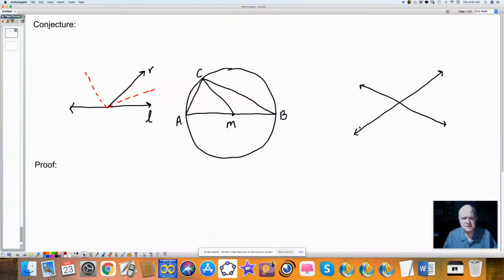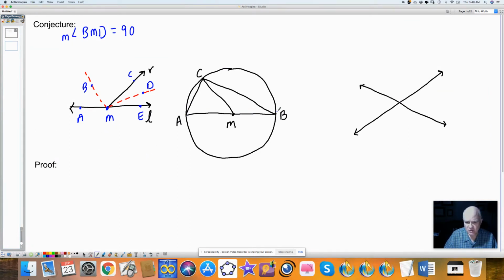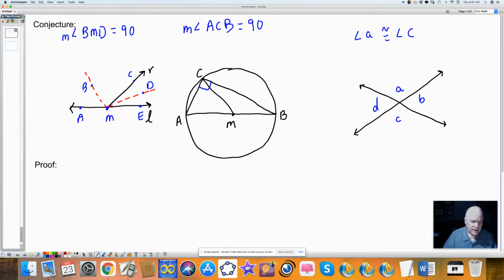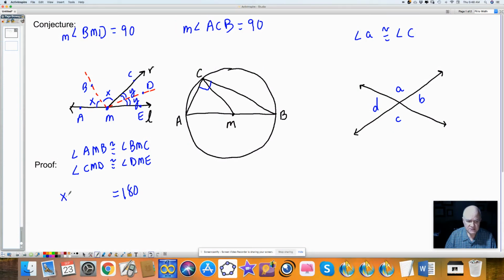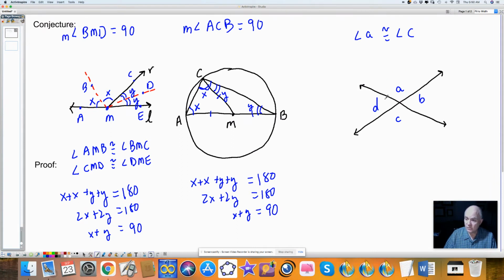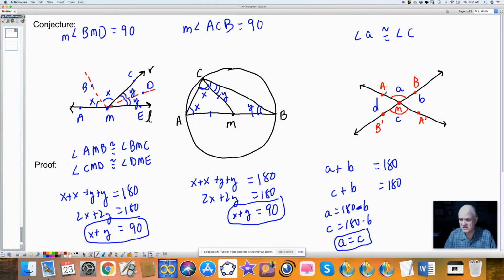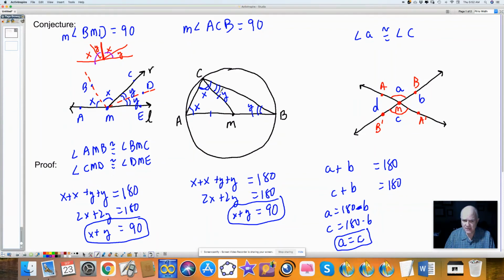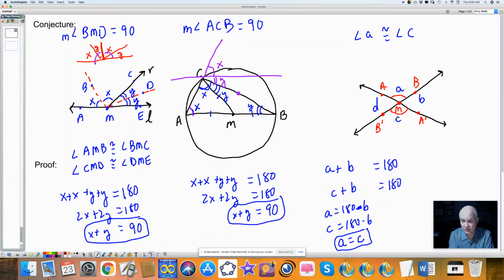im.g.1.19.3 Conjectures Proved with Algebra and with Transformations